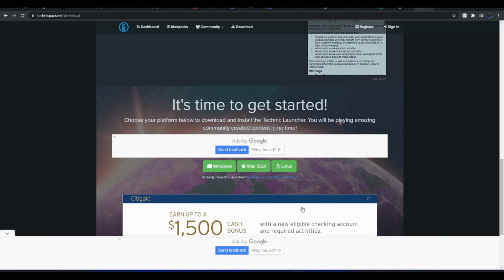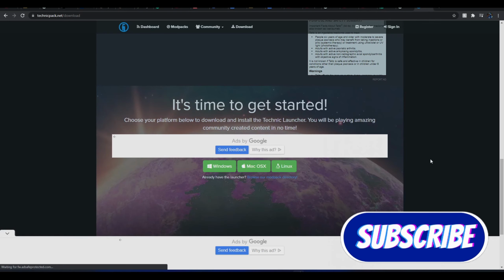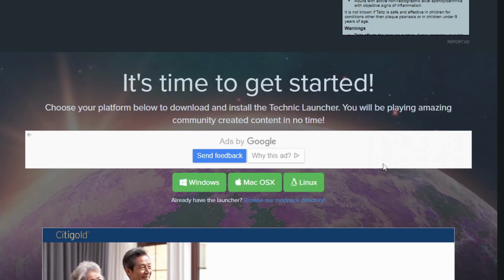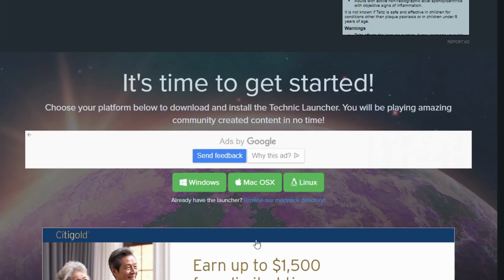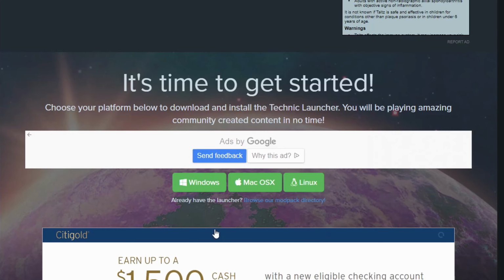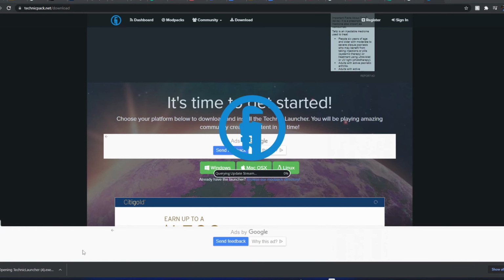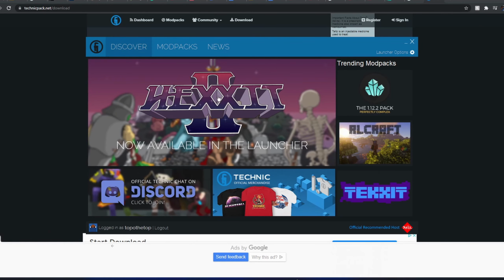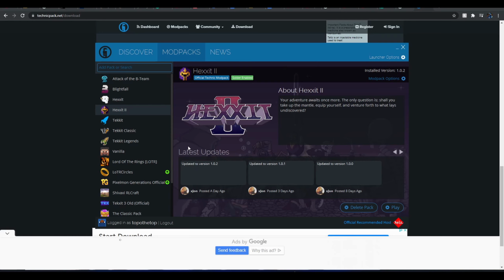How To Download Hexxit 2 Modpack | Minecraft Hexxit 2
How To Download Hexxit 2 Modpack | Hexxit 2 Tutorial

This is a tutorial on how to download hexxit 2 for Minecraft. FINALLY, Hexxit updated to hexxit 2! Hexxit 2 is now a 1.12.2 Minecraft modpack filled with more adventure compared to previous hexxits!